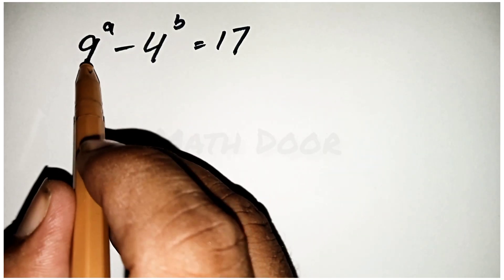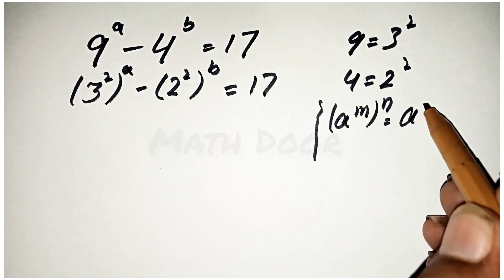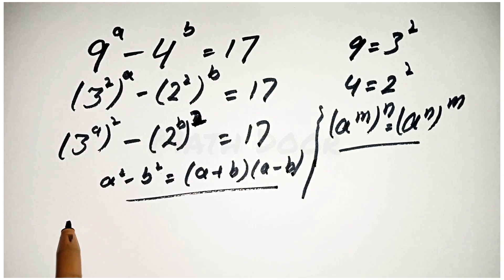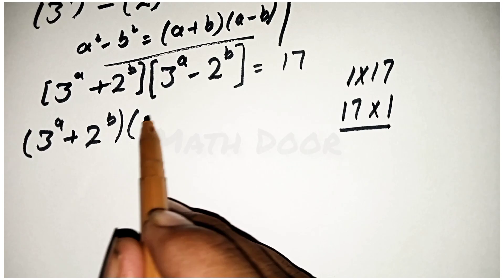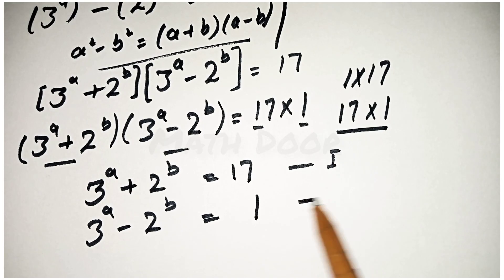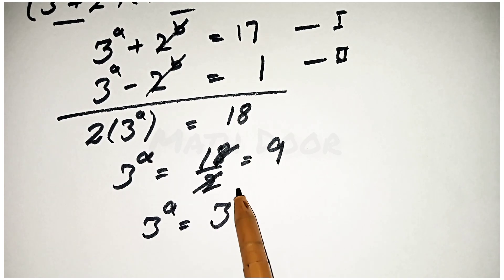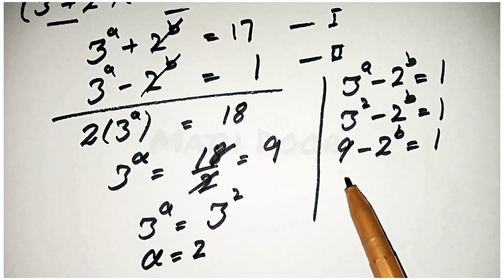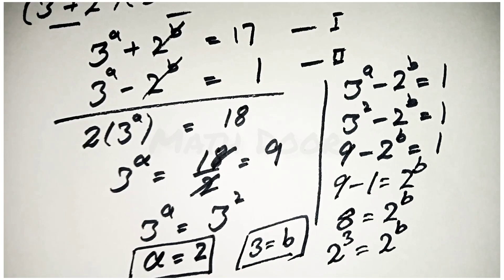United States:Math Olympiad Problem || Olympiad Mathematics || Math Door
About Video: In this video, I will be tackling a difficult Math Olympiad question that has stumped many students. I will guide you through my thought process as I break down the problem and explain the steps to solve it. This question requires critical thinking and problem-solving skills, which are essential for success in Math Olympiads.

Whether you're preparing for a competition or just want to challenge yourself with a complex math problem, this video is perfect for you. Join me on this journey of solving one of the most challenging Math Olympiad questions and improve your problem-solving skills along the way.

solve for exponential function
solving the exponential equation
an exponential equation
equation of exponential
equation solve for x
writing algebraic equations
Nice Algebra Question
A Nice Exponential Equation
Math Olympiads
exponential equations
exponential equation
exponential
sybermath
math window
exponential problems
how to solve exponential equation
Olympiad Mathematics